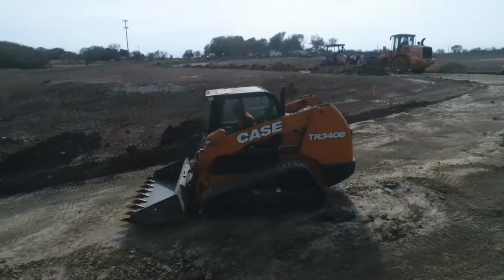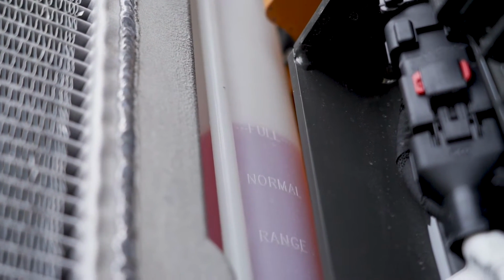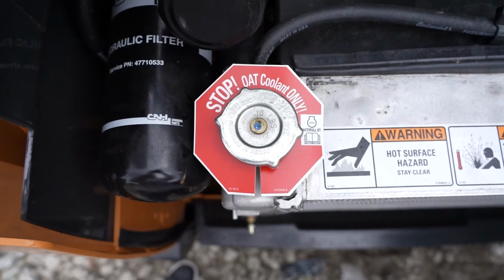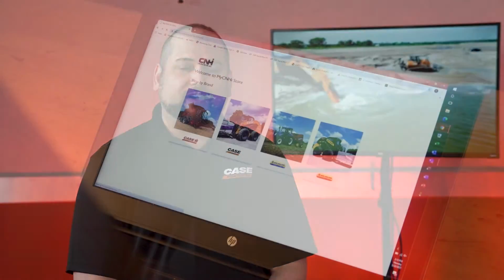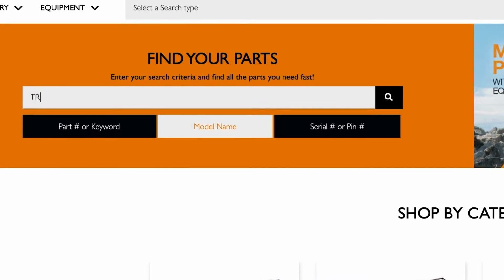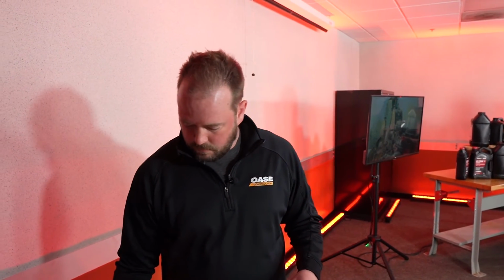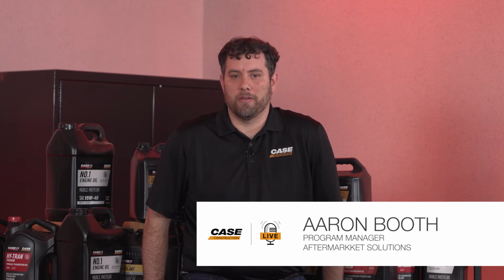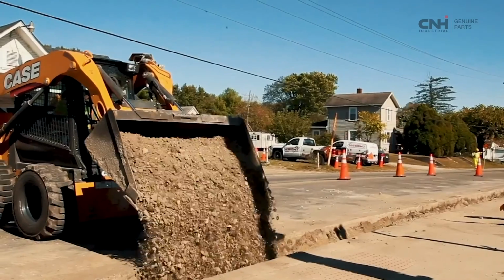North America: CASE LIVE: Fluids & Filters to Optimize Machine Performance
Watch our most recent CASE LIVE broadcast as our experts discuss operational success related to fluids and filters, the advantages of OEM-approved fluids and filters designed specifically for your CASE equipment, the importance of fluid testing, and other best practices for ensuring the health and performance of your equipment.